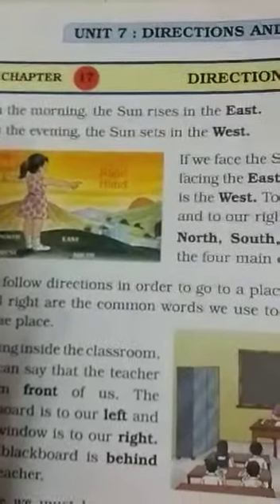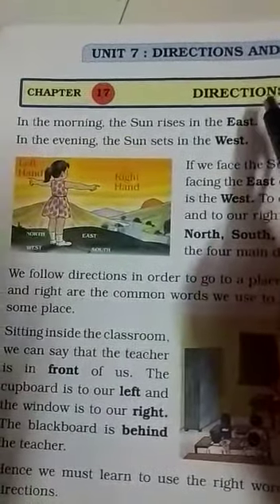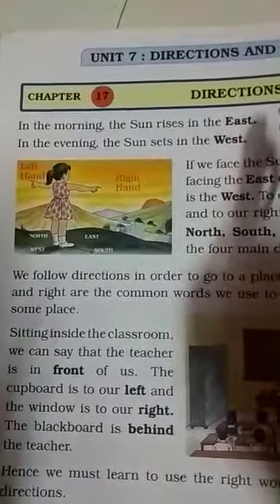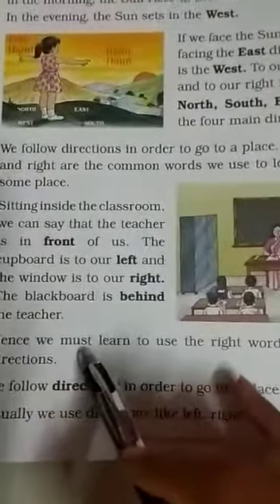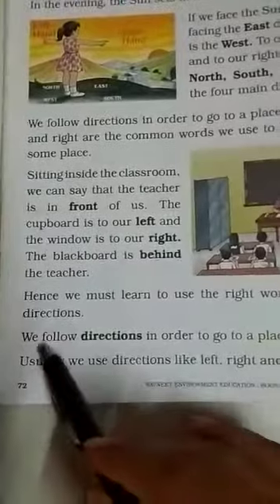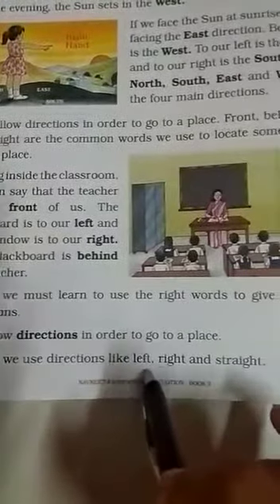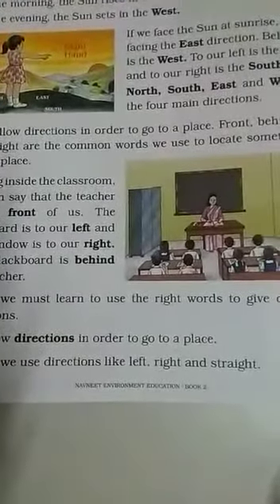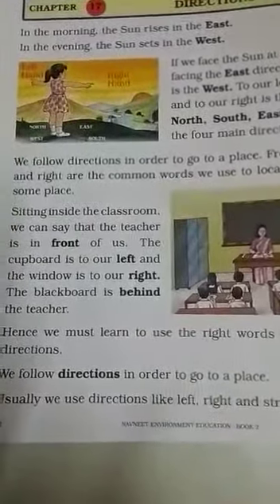Sub-Evs topic - direction Class - 2nd